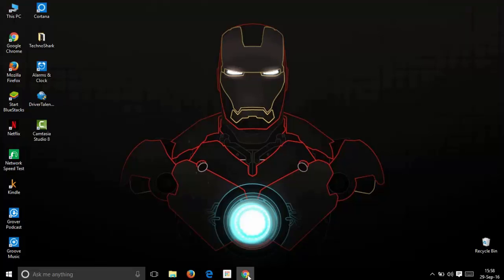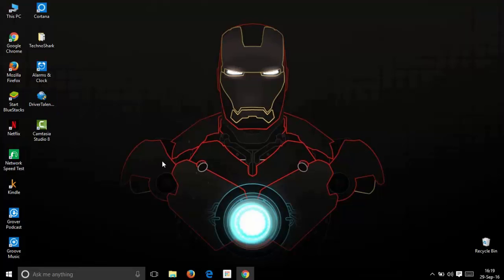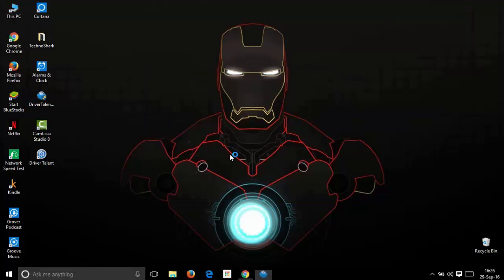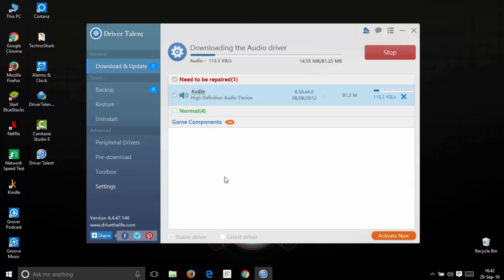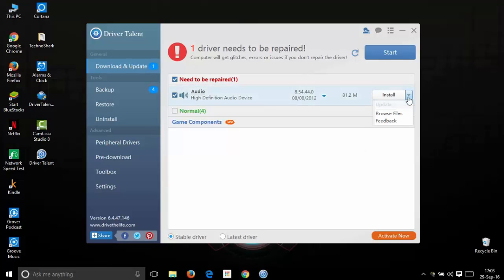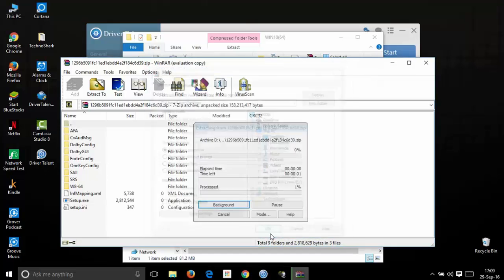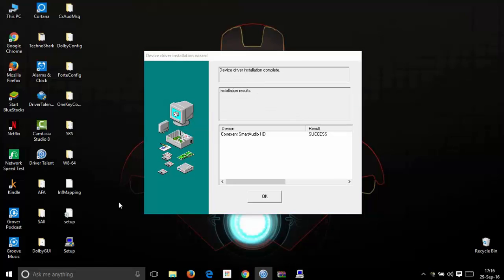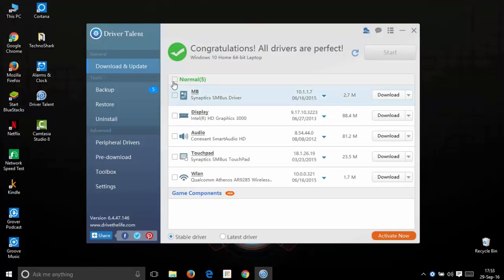How to update your drivers for free in windows 7/8/10!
This is a video on how to update your drivers on windows 7/8/10 for free using Driver talent...